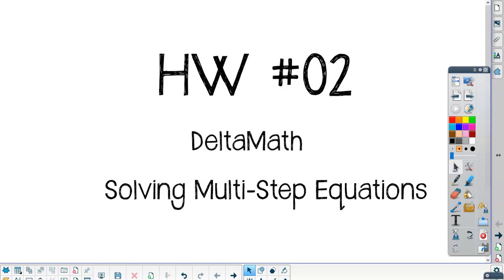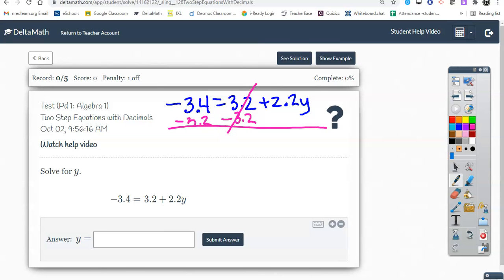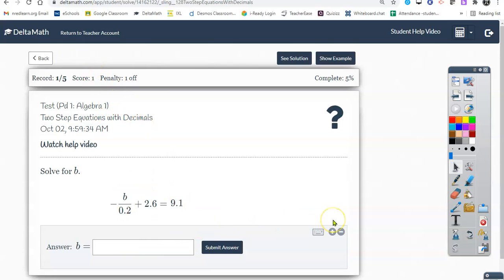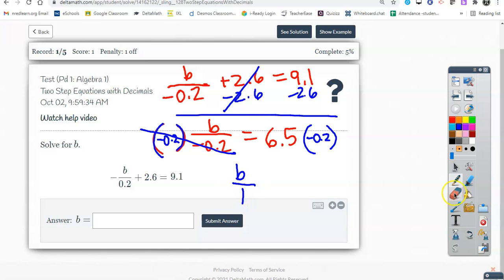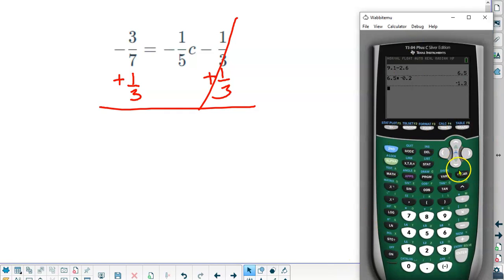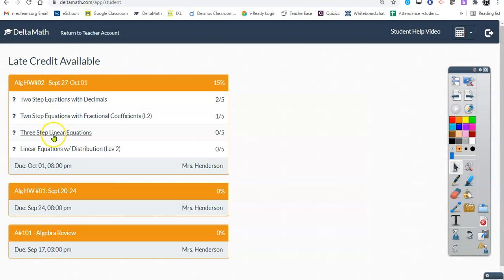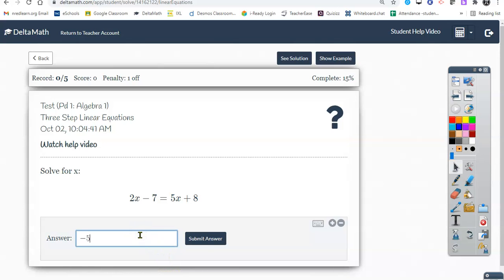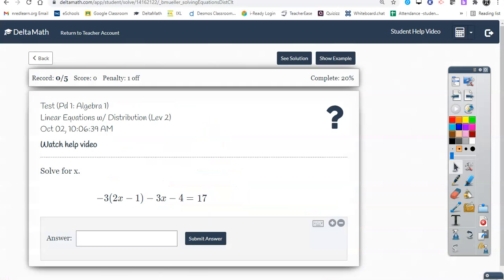Alg HW#02 - DeltaMath: Solving Equations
Practice solving equations with decimals, fractions, variables on both sides, and parentheses.